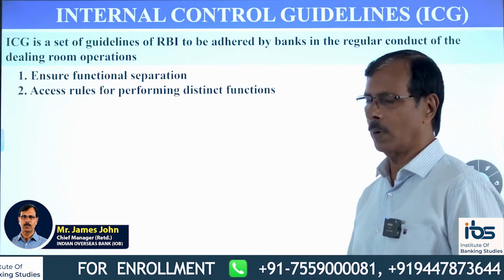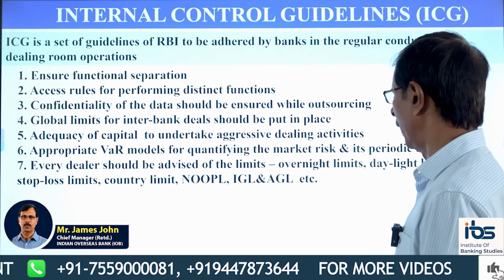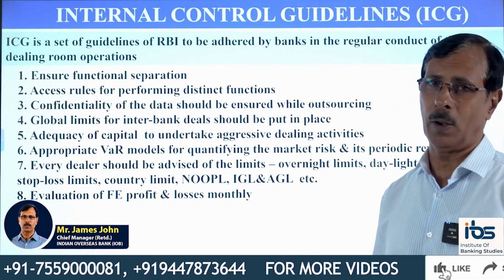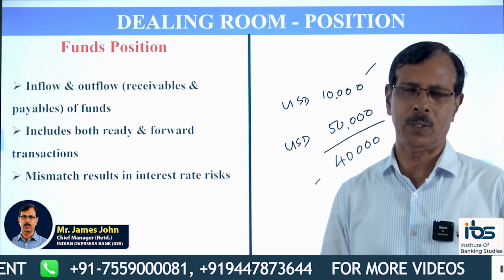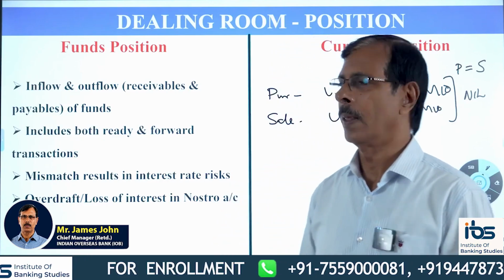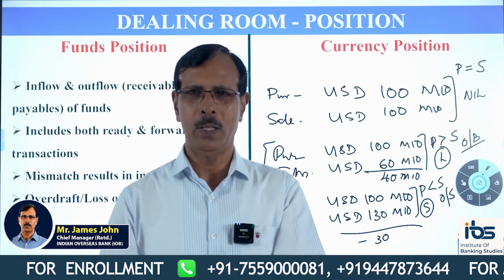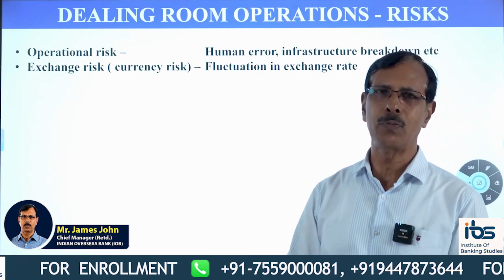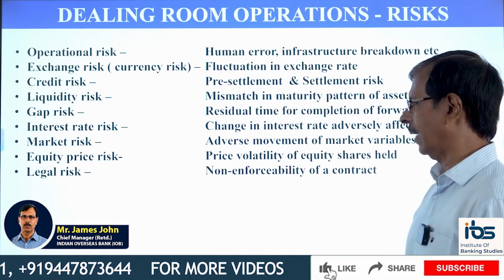👉 CAIIB BFM Module A 🔥 | ICG & Dealing Room Explained Easily 🤯 | Foreign Exchange Episode 3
👉 In this session of CAIIB BFM Module A – Foreign Exchange, J James Sir explains important concepts like Internal Control Guidelines (ICG) of RBI and Dealing Room – Position & Operational Risk in a simple and practical manner with banking-oriented examples and exam-focused explanations.

This class is highly useful for understanding Forex operations, treasury environment, dealing room risks, RBI guidelines, and important concepts asked in CAIIB, JAIIB, and bank promotion examinations.

📚 Topics Covered in This Video:
✅ Internal Control Guidelines (ICG) of RBI
✅ Dealing Room – Position & Operational Risk
✅ Forex Market Basics
✅ Treasury & Forex Operations
✅ Practical Banking Examples
✅ International Banking Concepts
✅ CAIIB BFM Exam-Oriented Discussion

🎯 Useful For:
✔️ CAIIB Aspirants
✔️ JAIIB Aspirants
✔️ Bank Promotion Exam Candidates
✔️ Working Bankers
✔️ Banking & Finance Students
✔️ International Banking Learners

👨‍🏫 Faculty: J James Sir
Former Chief Manager, IOB (Retired)

🔥 JAIIB / CAIIB 2026 | Bank Promotional Exams

🏆 Trusted by 45,000+ Bankers Across India
👨‍🏫 Guidance by Experienced Ex-Bankers

🚀 Complete Preparation For:
✅ JAIIB
✅ CAIIB
✅ Bank Promotion Exams (Sub Staff to Scale V)

📚 What You’ll Get at IBS:
✔️ Daily LIVE Classes
✔️ Recorded Video Access
✔️ Physical Study Materials
✔️ Mock Tests + Chapter-wise MCQs
✔️ Personal Mentorship Support
✔️ Telegram & WhatsApp Guidance Groups

🏆 IIBF Accredited Institute
📌 DRA Training Since 2015
📌 75,000+ Professionals Trained

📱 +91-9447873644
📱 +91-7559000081